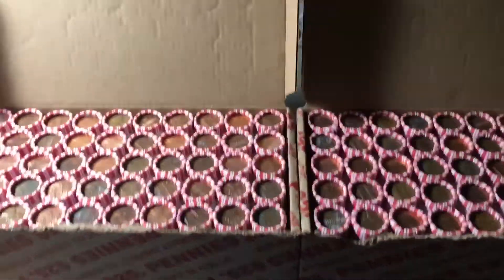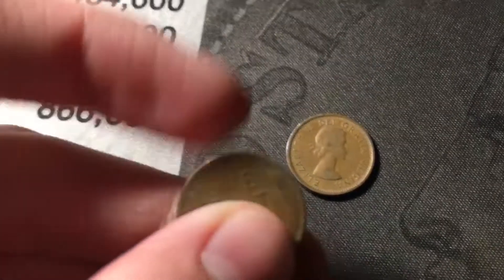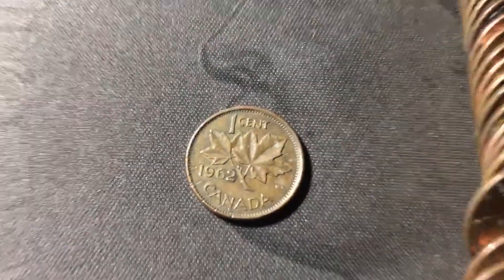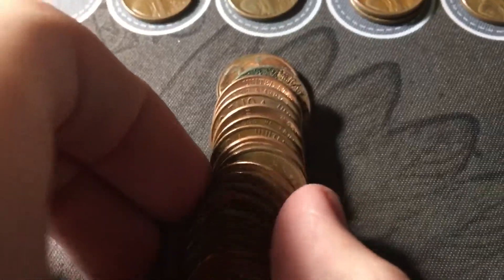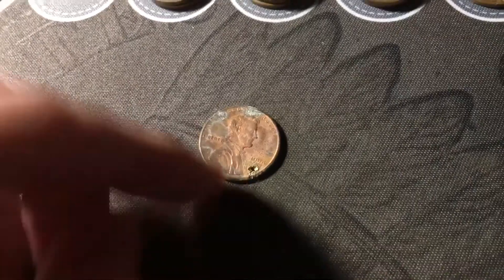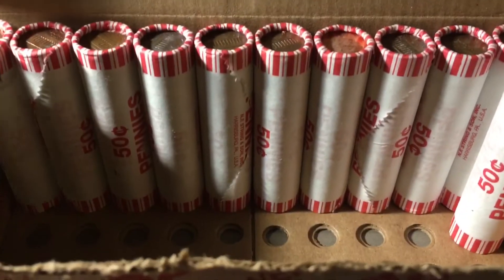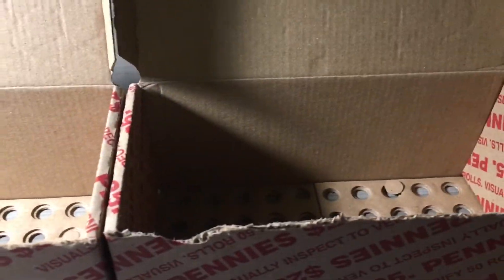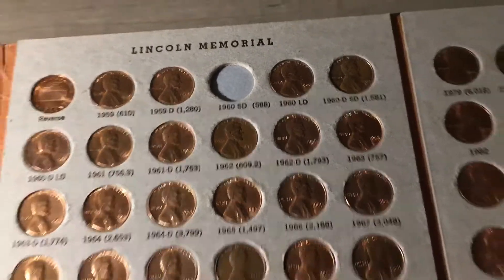Penny Boxes #59-60 - Wheat Cent Enders = Lots of Wheats!